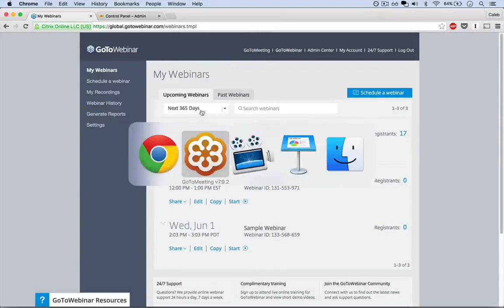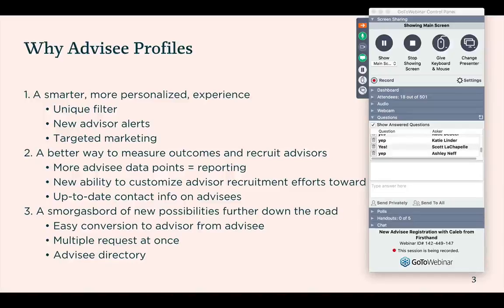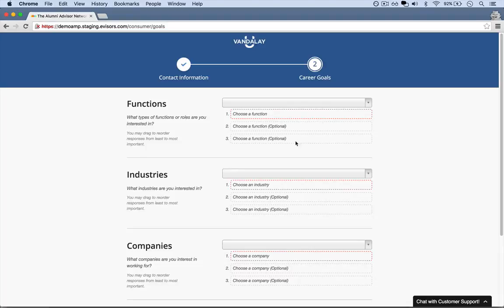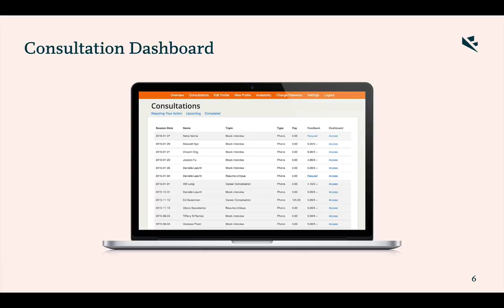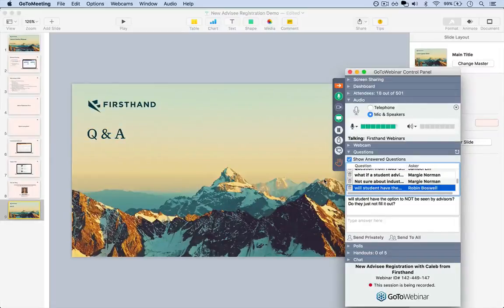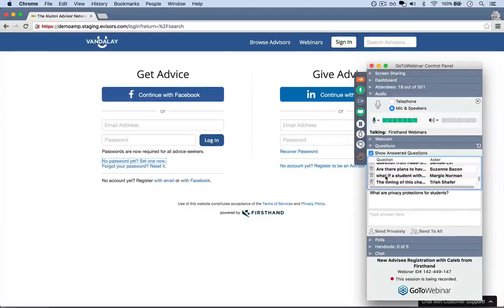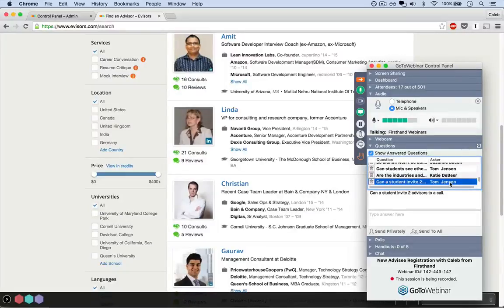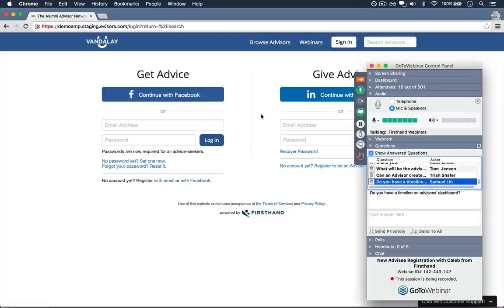Advisee Registration Webinar